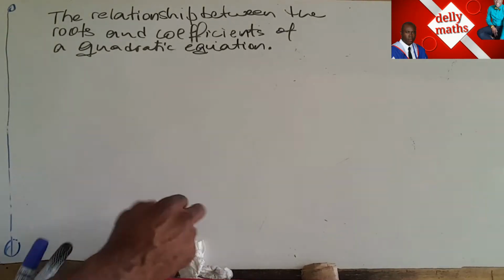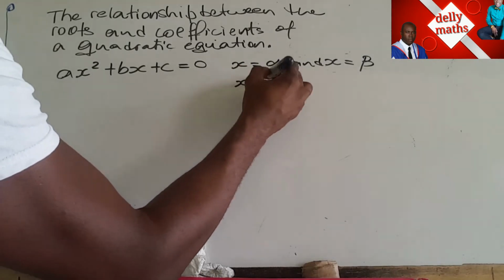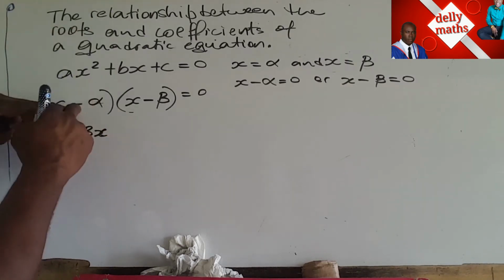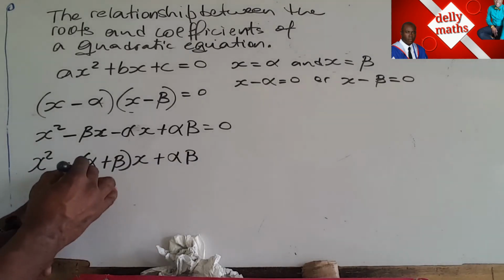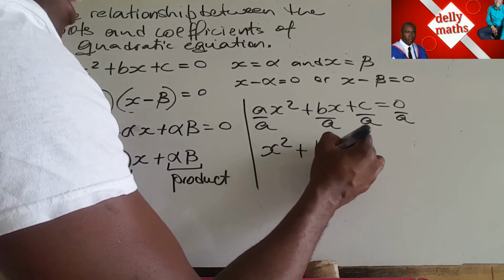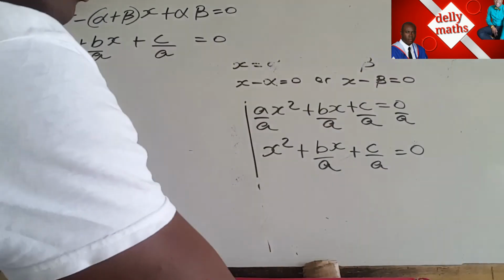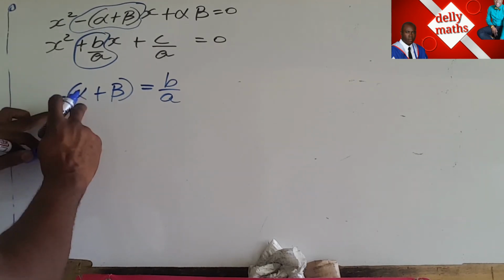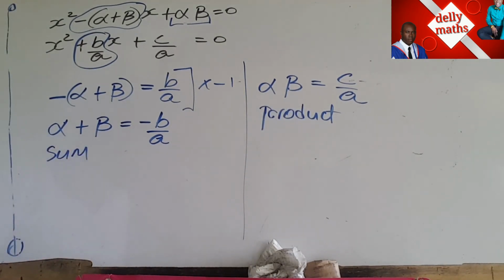The Relationship between the roots of a Quadratic equations and the Coefficients.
In this video, I took to the timeout to show the proof or the Relationship between the roots of a Quadratic Equation (alpha and beta) and Coefficients a ,b and c.